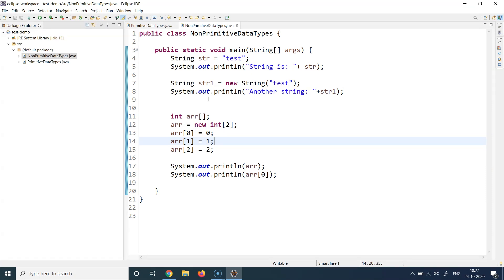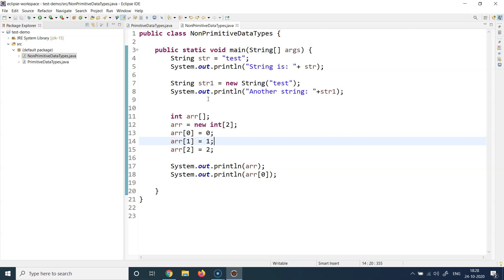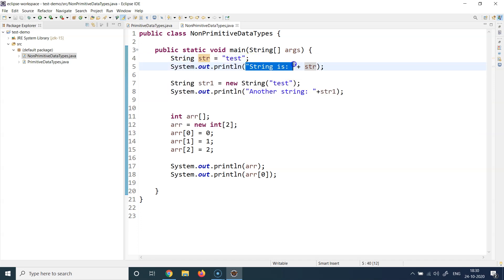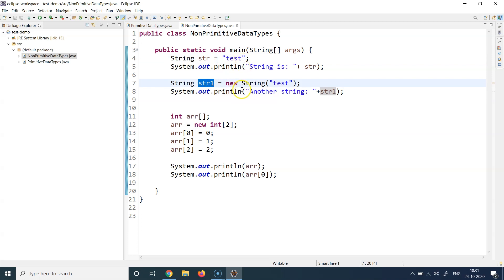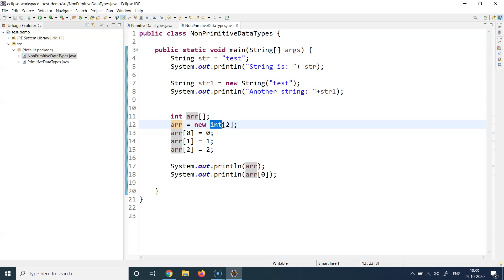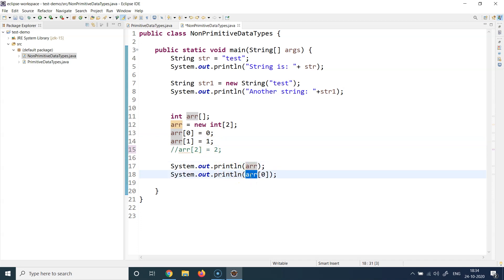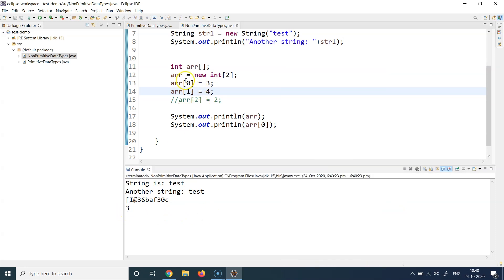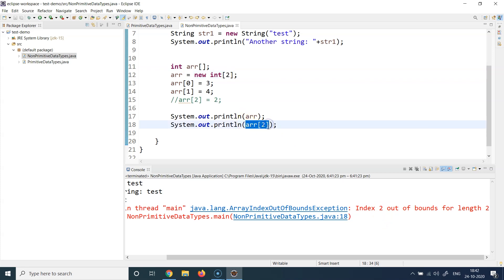Java Tutorial For Beginners | Data Types in Java | Non-Primitive Data Types In Java | SimpliCode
This Java tutorial for beginners will take you through the concepts of data types in Java. In this Java tutorial, you will understand what non-primitive data types in Java are. You will also learn Java's syntax and usage of these non-primitive data types. Below are the topics we are going to cover in this Java tutorial for beginners.

00:00 Java Tutorial for Beginners
01:17 Strings In Java
03:32 String Variables In Java
05:39 Array In Java
06:34 Creating an Array variable In Java
11:14 Outro

Java Certification Course Key Features:
1. 70 hours of blended training
2. Hands-on coding and implementation of two web-based projects
3. Includes Hibernate and Spring frameworks
4. 35 coding-related exercises on Core Java 8
5. Lifetime access to self-paced learning
6. Flexibility to choose classes